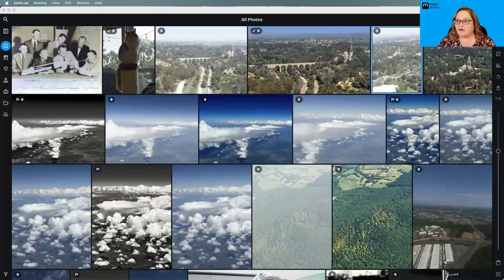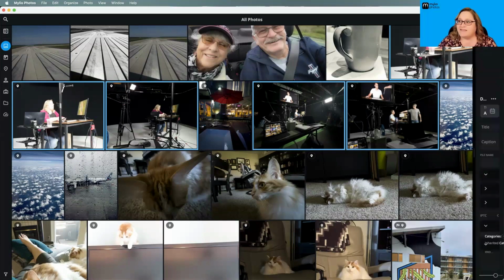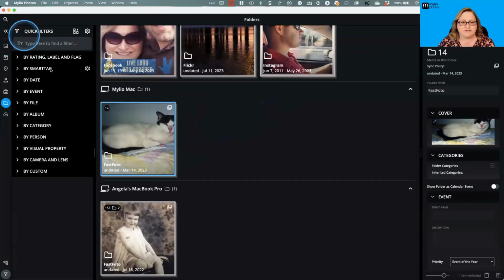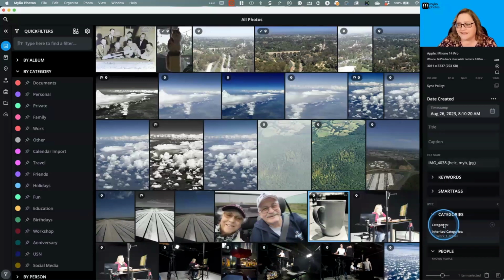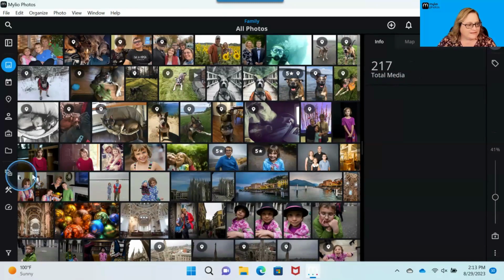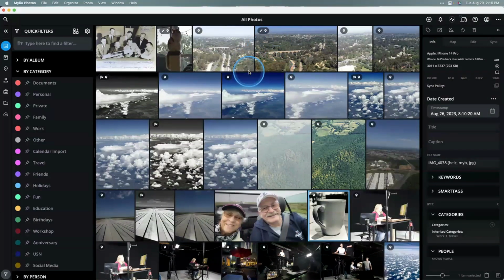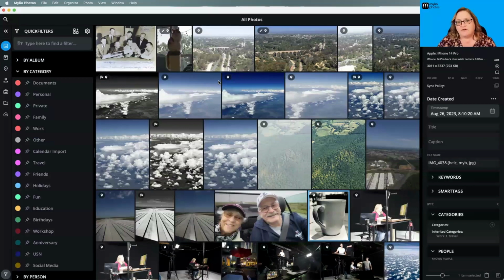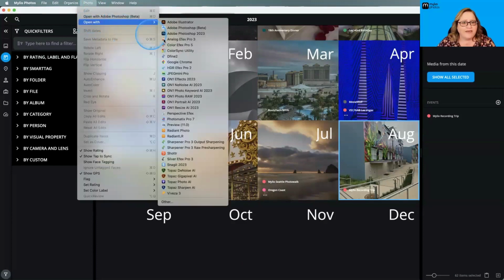3 Reasons Why You Should Use Categories in Mylio Photos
Mylio Photos’ Categories are often overlooked, yet extremely powerful. We’ll show you how to add them to your photos and create custom categories to fit your workflow. You’ll also learn how to use QuickFilters to show (or hide) specific photos using Categories. BONUS: you’ll get a sneak peek at an upcoming feature expected this fall that will be powered by Categories.

0:00 - Intro
0:48 - Reasons to Add Categories
2:01 - Adding & Customizing Categories
5:55 - Adding Categories to Folders
6:48 - Adding Categories to Events
8:50 - How to Edit the Category List
10:33 - Preview of New Spaces
14:06 - Q&A
21:28 - Conclusion